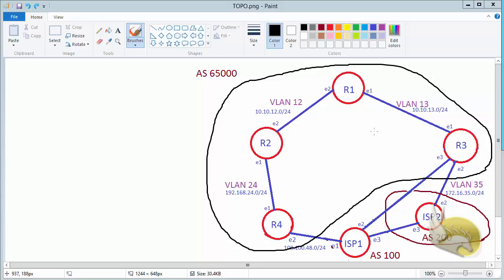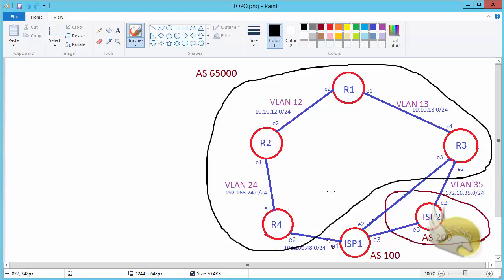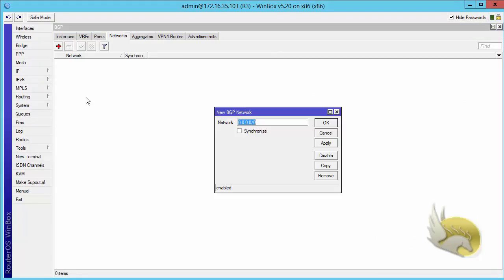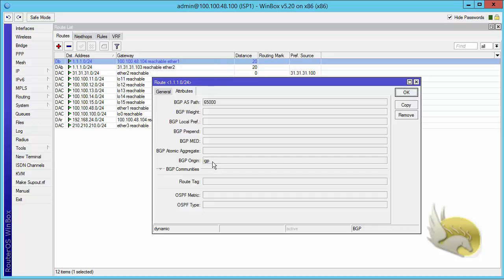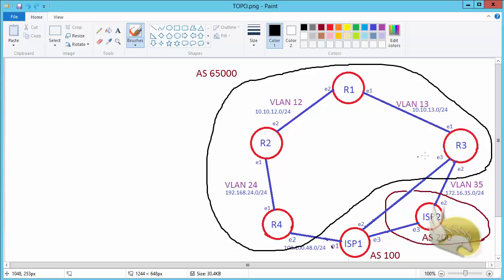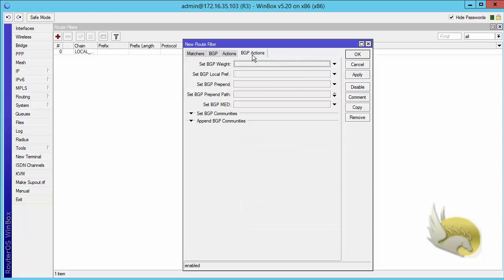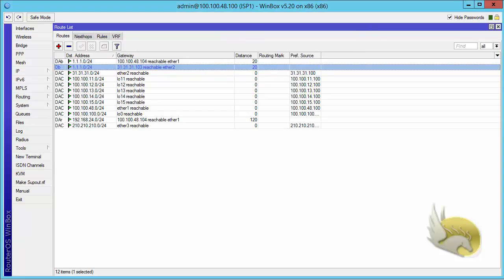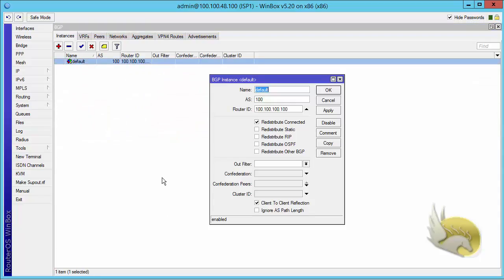035 MED Attribute